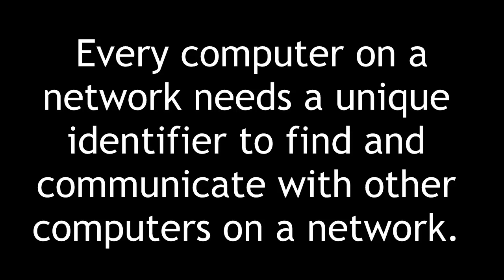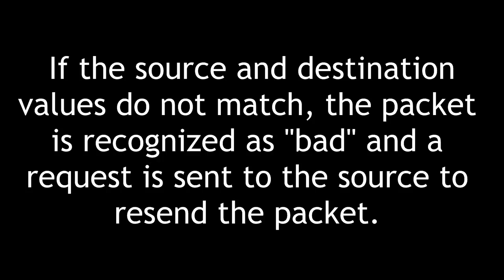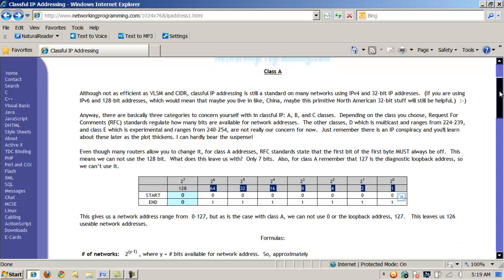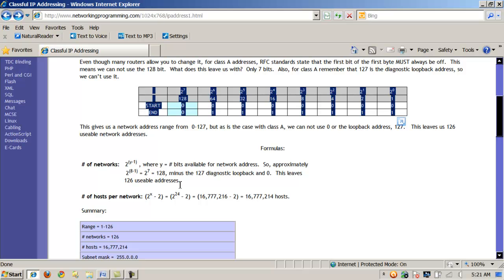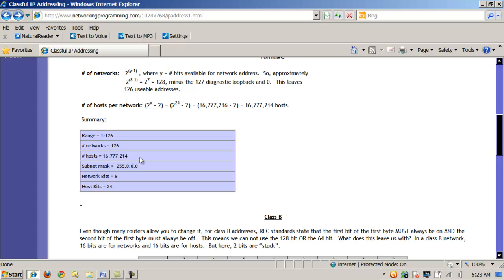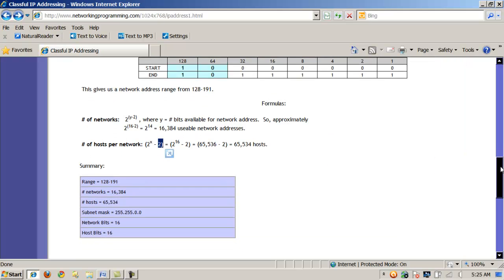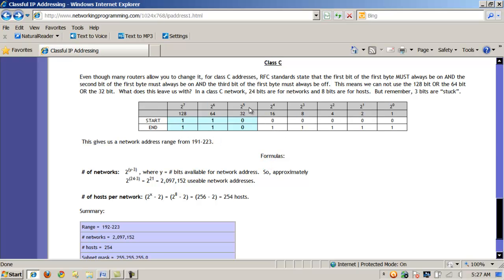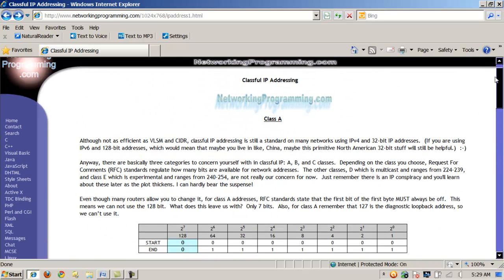Subnetting: Part 2 of 4 - TCP/IP and IPv4